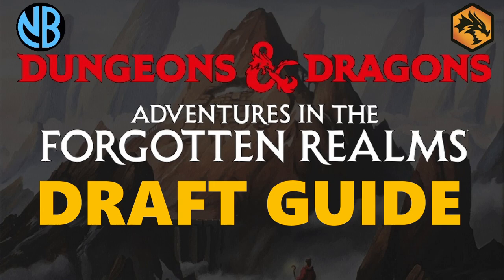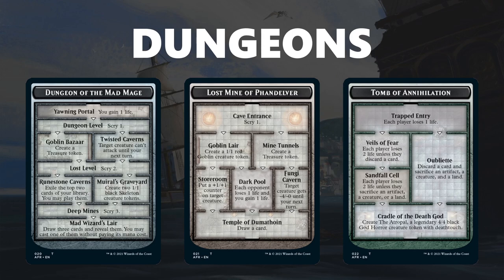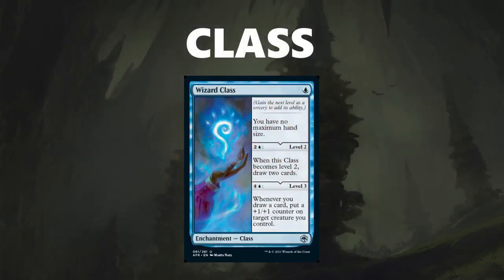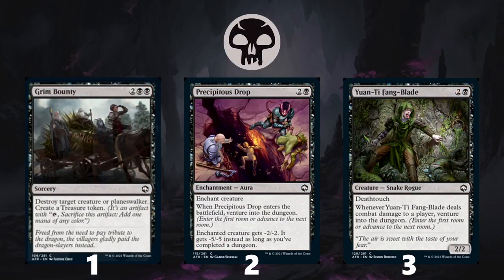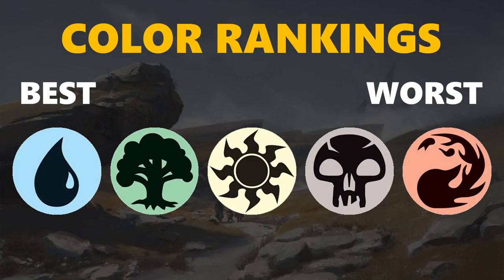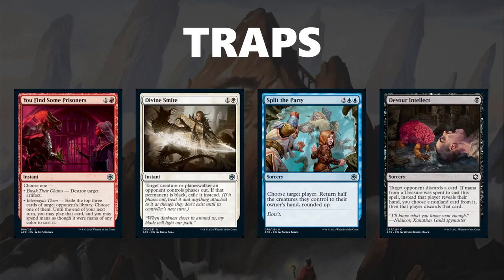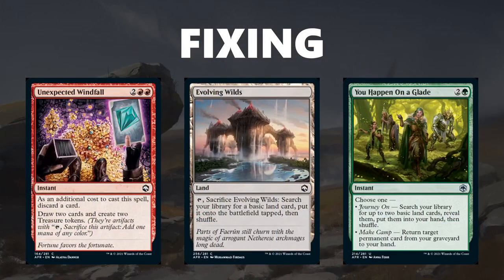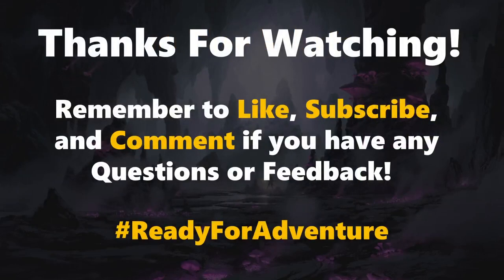ADVENTURES IN THE FORGOTTEN REALMS DRAFT GUIDE!!! Top Commons, Archetype Overviews, and MORE!!!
Welcome to an Adventures in the Forgotten Realms Draft Guide! In this Adventures in the Forgotten Realms Draft Guide I give an overview of every Archetype, discuss the Top 3 Commons for each Color, I rank each Color based on its power level, I show you all the relevant Combat Tricks, I discuss cards that are Traps, some powerful Combos you can assemble with just Commons and Uncommons, and I provide you with all the information you need to succeed in Adventures in the Forgotten Realms Draft! If you are trying to get ready for your Prerelease or your first Draft of Adventures in the Forgotten Realms, this Draft Guide has all the information you need to crush your competition! Feel free to discuss any element of the Draft Guide in the Comments and I will gladly respond with my thoughts or answers!

GUIDE UPDATES:
3:18 Top White Commons. Steadfast Paladin is the actual #2 White Common. Paladin is just a great two drop because it can help you pressure the opponent while also being nearly impossible to race in aggressive matchups. Minimus Containment remains at #3.
3:56 Top Blue Commons. Clever Conjurer is the #3 Blue Common. It helps you ramp to the lategame which is often what Blue wants to do.
5:36 Top Red Commons. Hobgoblin Captain is the actual #2 Red Common by a wide margin. Plundering Barbarian takes the #3 slot over Valor Singer as well because there are just tons of Artifacts to destroy and making a Treasure is a great fallback plan.
7:20 Color Rankings. I got this ranking completely backwards (which is actually kind of impressive). It turns out that the aggressive decks are quite well supported this set, so the card advantage in Blue and Green is far less relevant, and the raw power of Red and Black's creatures and removal wins the day. Accordingly, the revised color ranking is (from Best to Worst): Red then Black then White then Green then Blue. Blue is the worst by a considerable margin.

To give back to the channel directly, gain access to my Adventures in the Forgotten Realms Tier List, and help me continue producing high quality content, look into becoming an official Patron

If you'd like to make a contribution to my channel, you can do so via Paypal

If you want to discuss all things Magic and Adventures in the Forgotten Realms, be sure to join the NicolaiBolas Community Discord server

If you are looking for Limited content in written form, be sure to read my articles